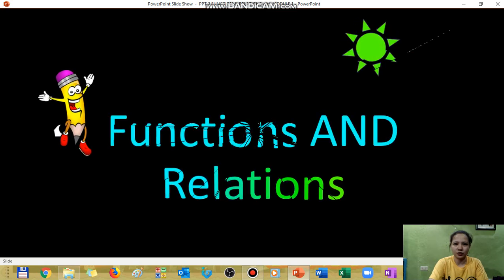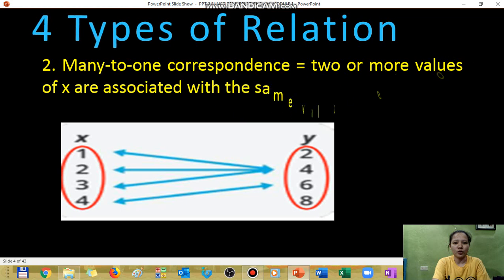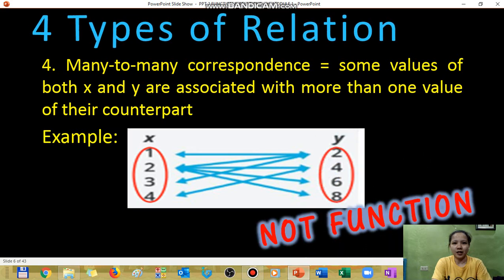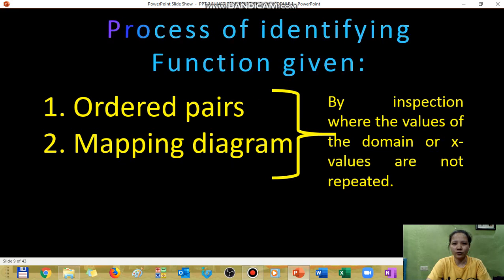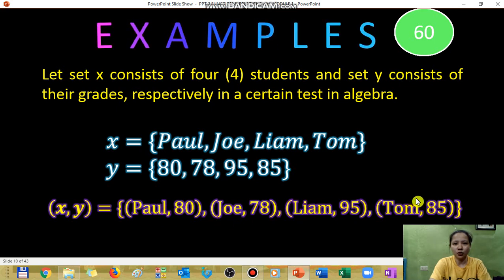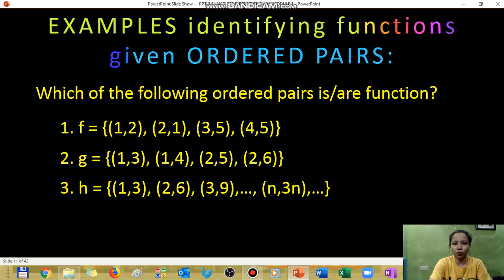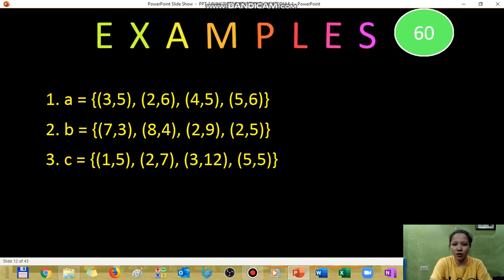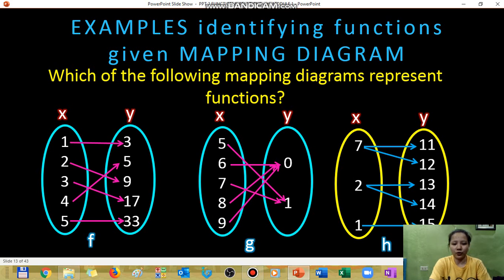M1A_FUNCTION AND RELATION PART 1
GENERALMATHEMATICS LESSON 1: FUNCTION AND RELATION. IDENTIFYING FUNCTIONS GIVEN ORDERED PAIRS AND MAPPING DIAGRAM.